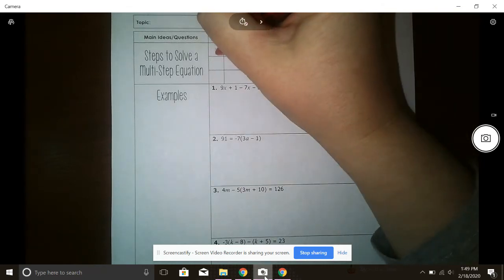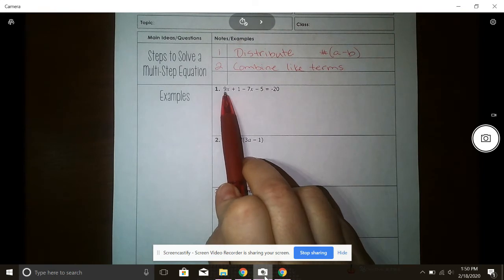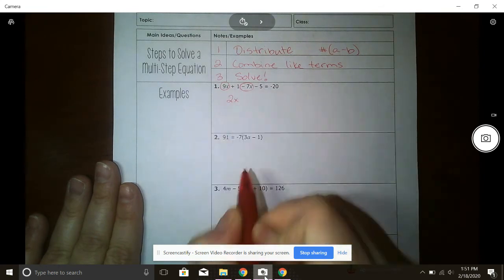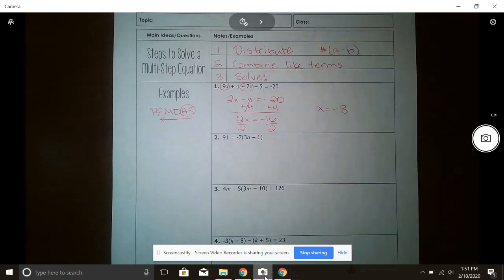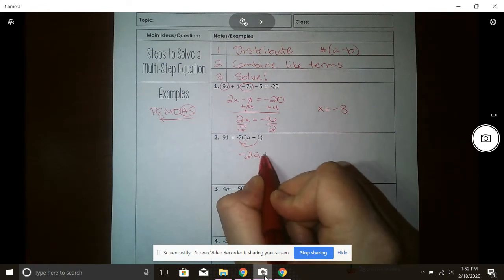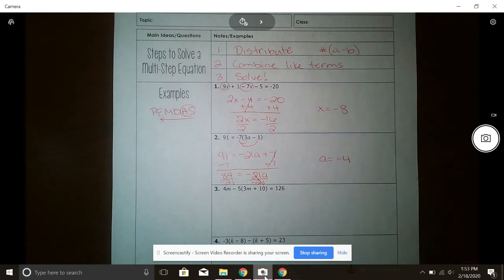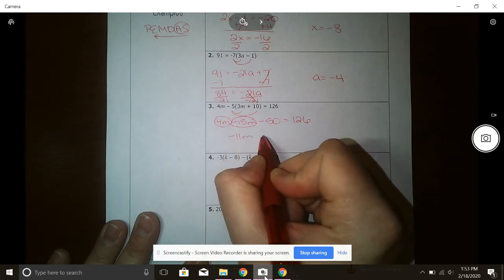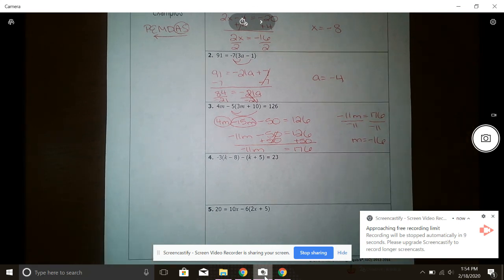Solving Multi-Step Linear Equations